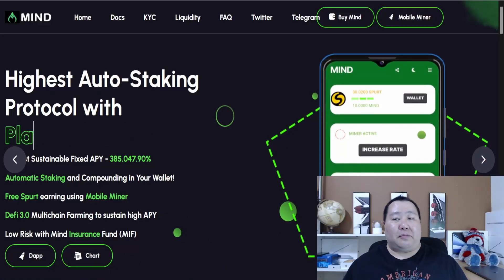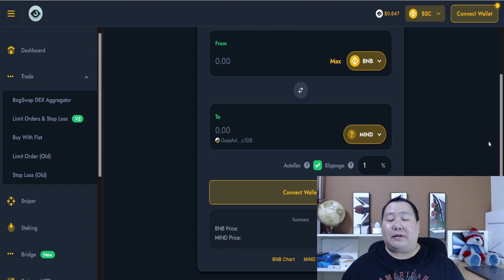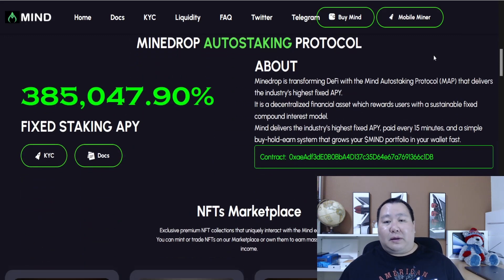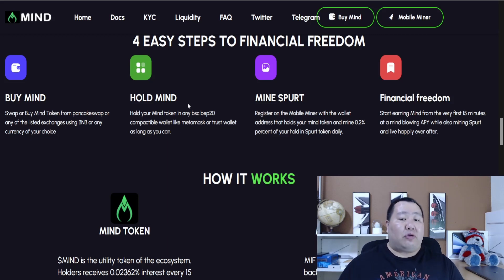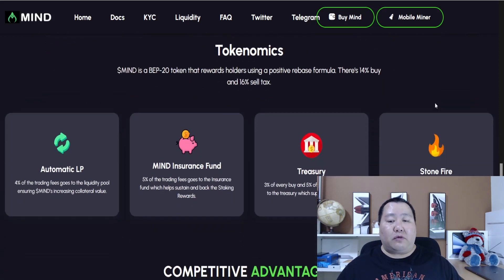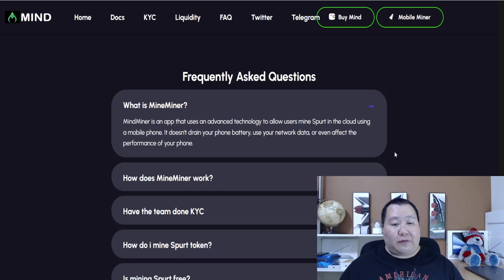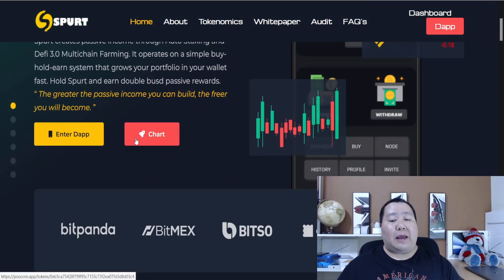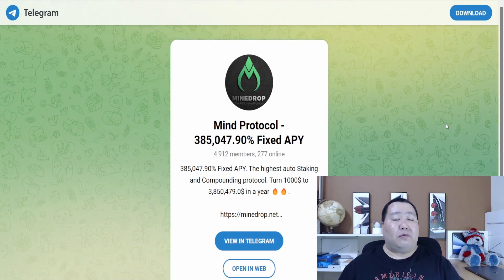MindDrop Token News Updates! 🚀 First Mobile Minable Auto Staking Protocol 🚀 Titano Not Baked Beans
"100x crypto"
"100x gem"
"100x crypto"